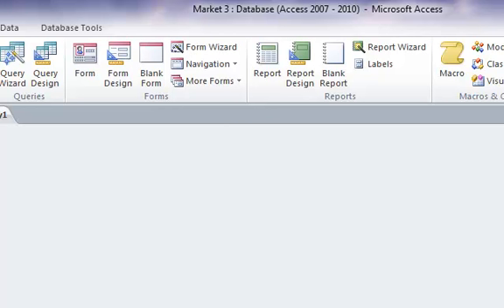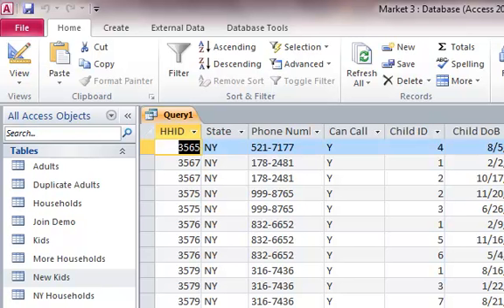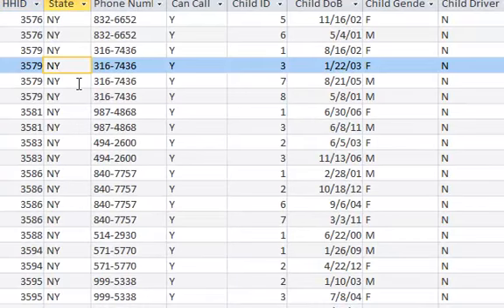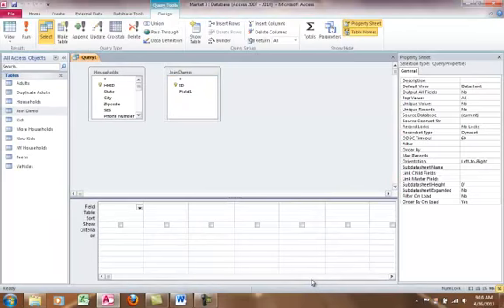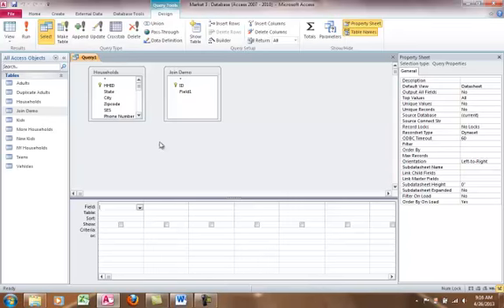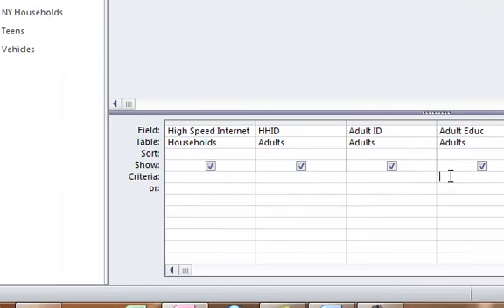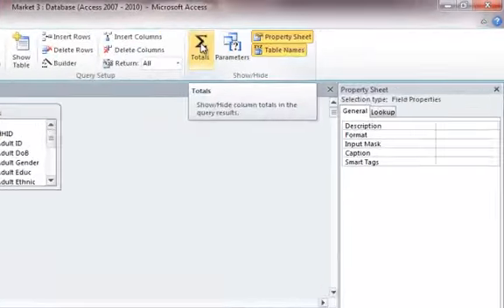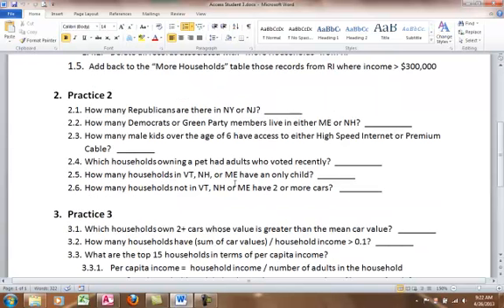Access 3B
Multitable Queries